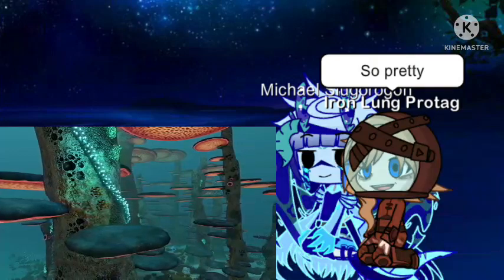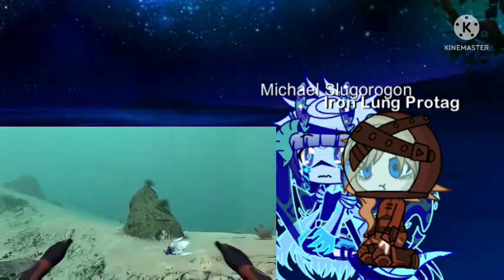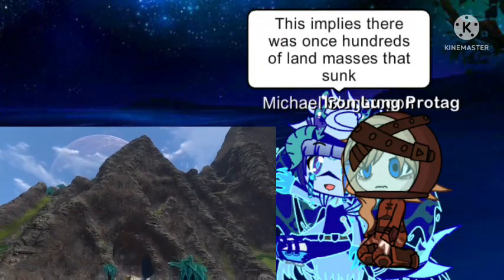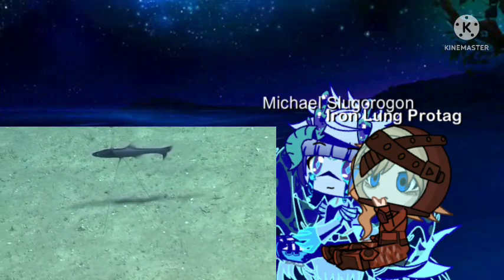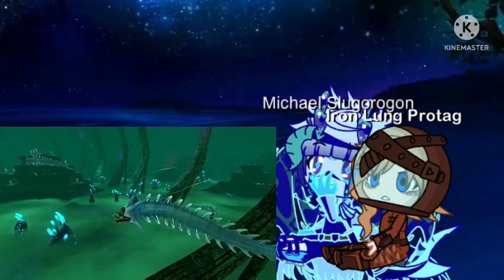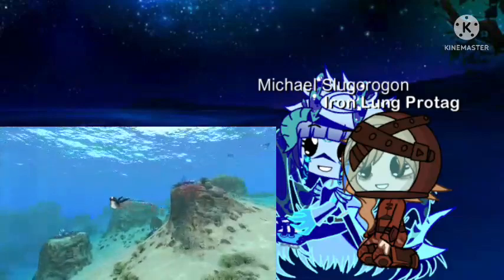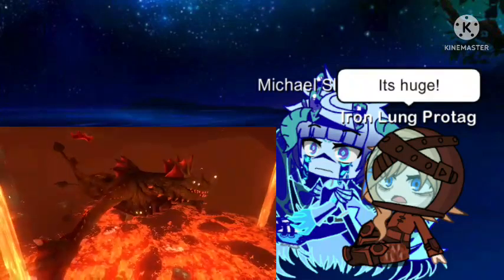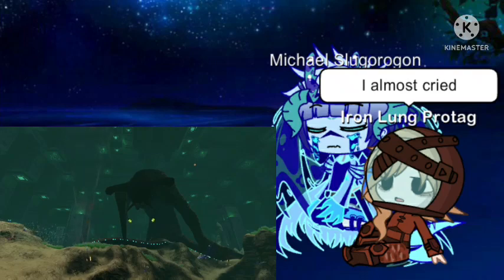Iron Lung Protagonist+1 happy time fun group member Reacts to The Biology of Subnautica Pt 2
If you are curious, Michael the slugorogon is a member of the Happy time fun group or the main character group from The Autistic Hero series i am making. as said he is a Slugorogon which is a Dragon snail/slug that came into existence in the mid 3010s.